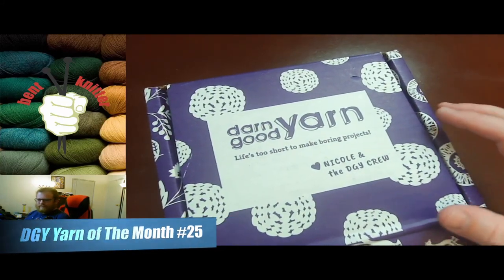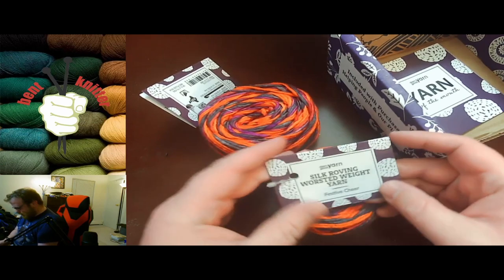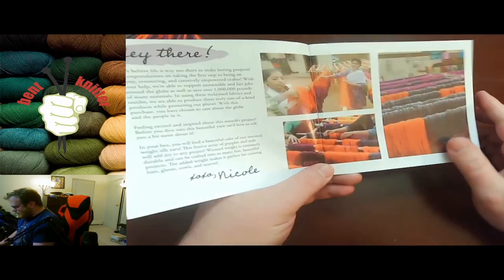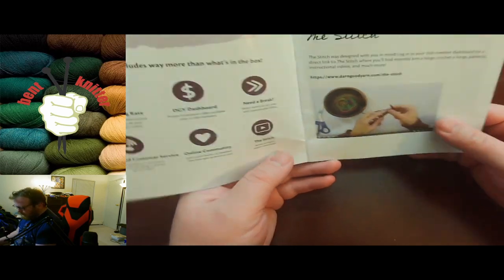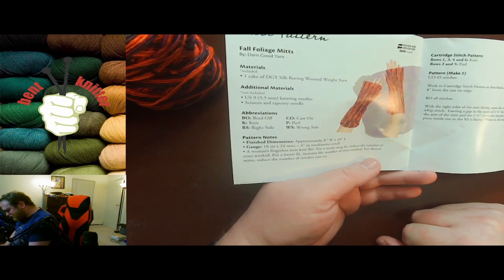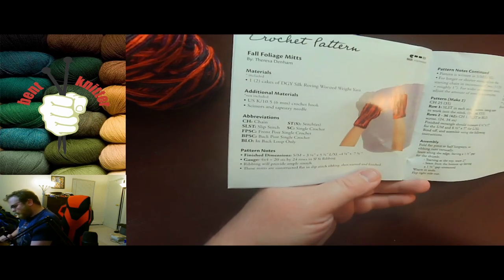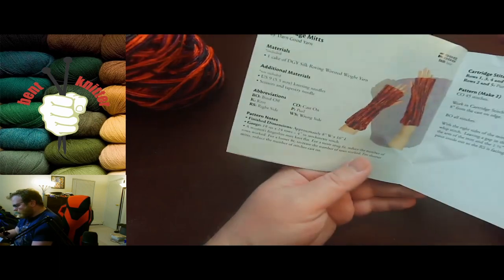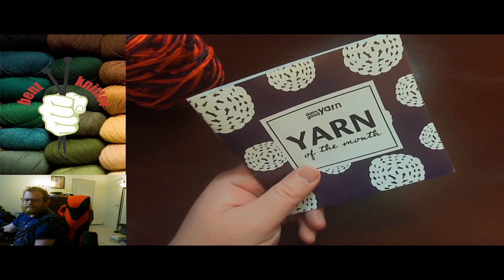Darn Good Yarn: Yarn of the Month Unboxing #25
I'm now on Redbubble, come check it out: thebentknitter.redbubble.com

We are at the end of another year.  We have one more unboxing from Darn Good Yarn.

Yarn info:
Festive Cheer
Silk Rover Worsted Weight yarn
75 yards